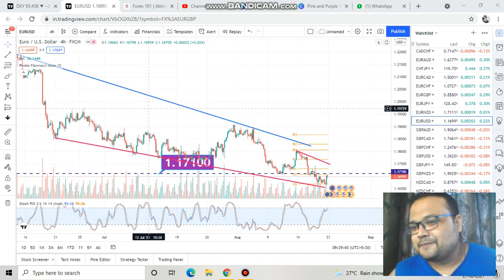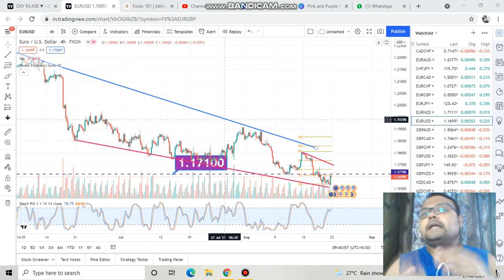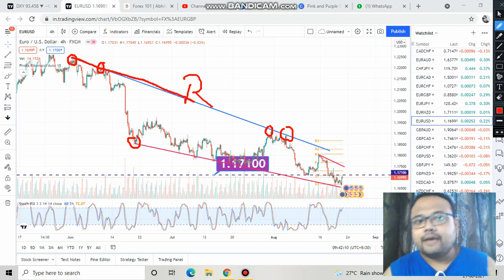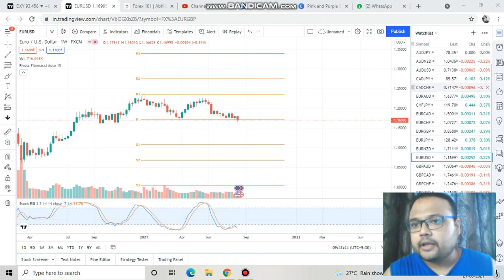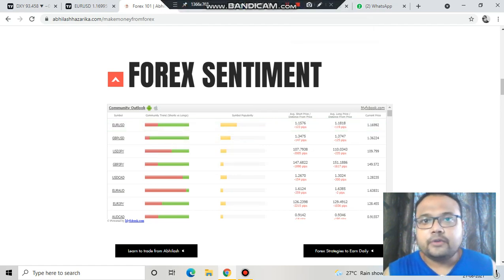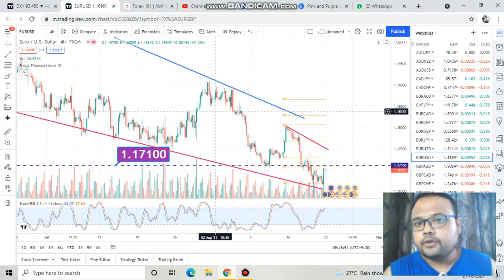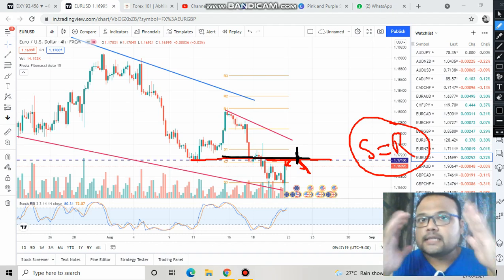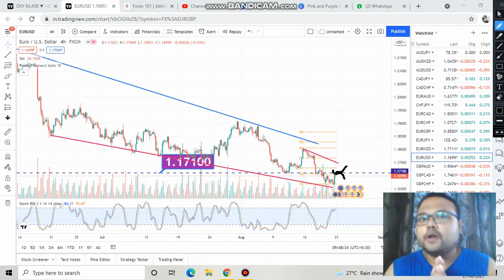EURUSD Strategy MONDAY 23 AUGUST | EUR USD Analysis MONDAY 23 AUGUST | EURUSD Forecast MONDAY